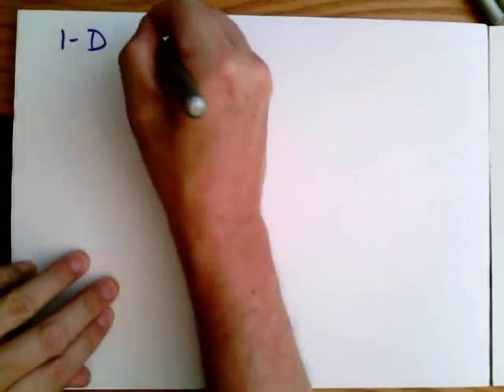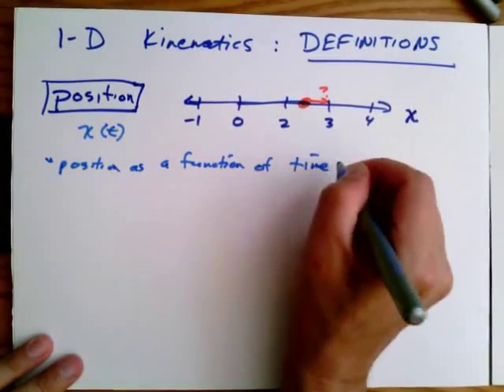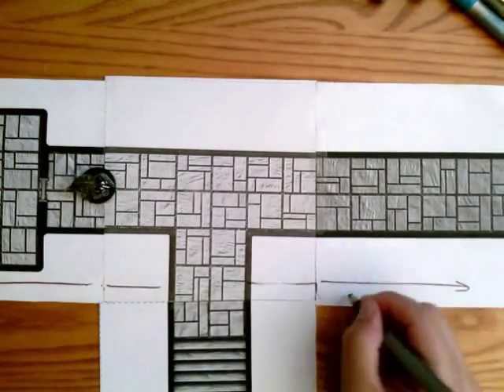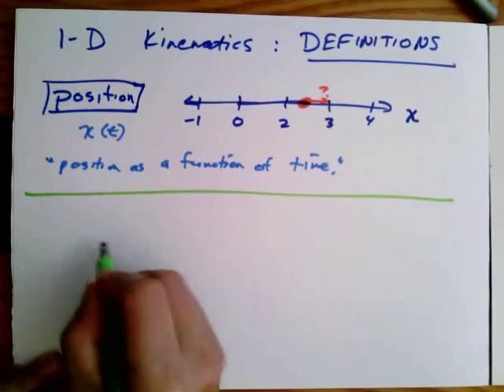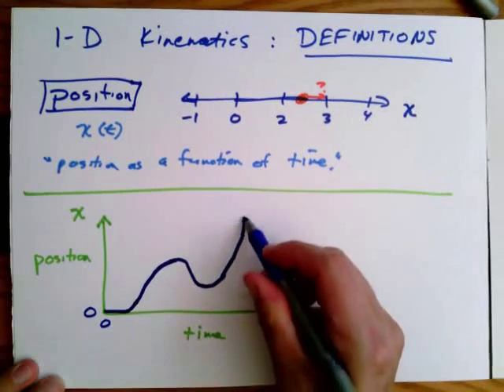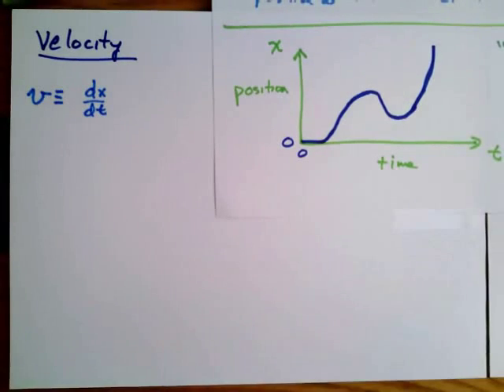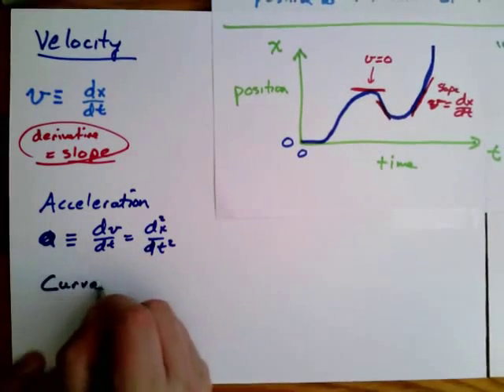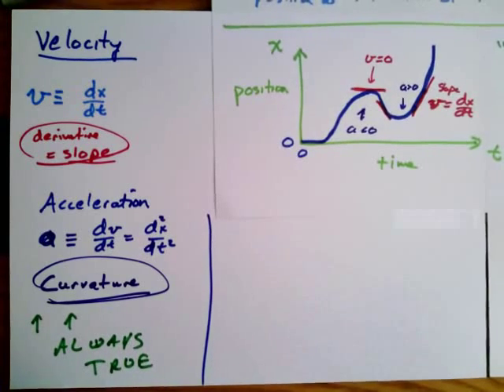p121 vid 010g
Pre-lecture Vid 01: PHYS 121 Fall 2015: One-Dimensional Kinematics Basic Definitions and Concepts